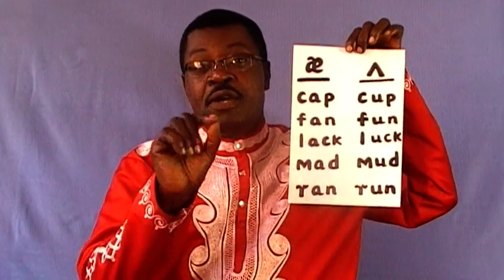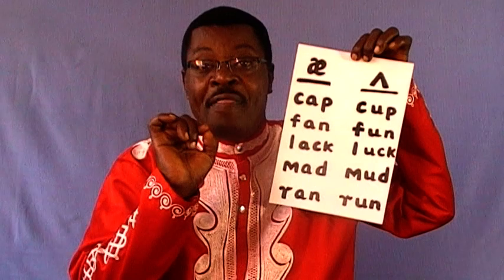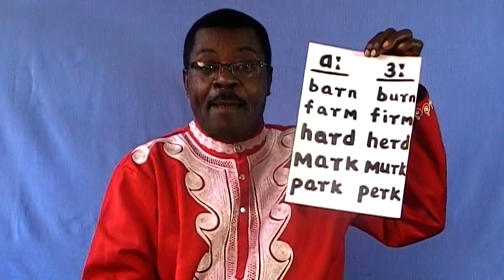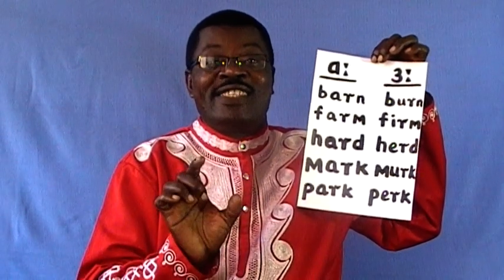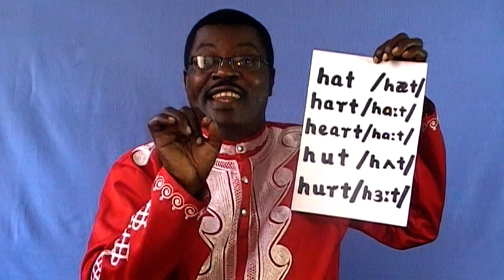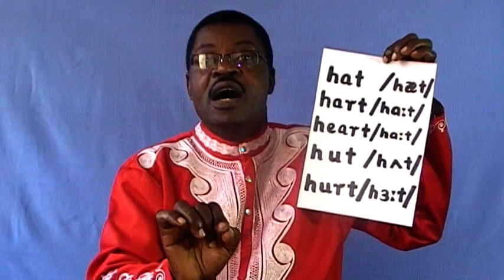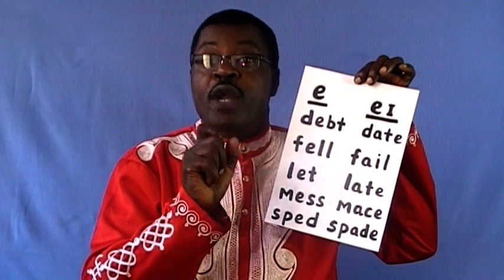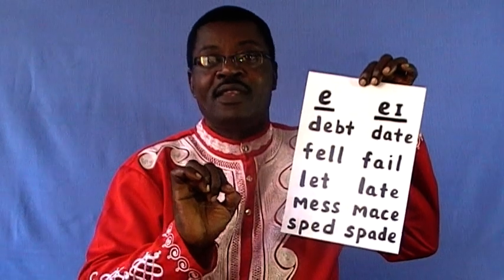PRONOUNCING CONFUSING WORDS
Willice Ochieng 'The Word Master' guides you on the different pronunciations of CAP & CUP, FAN & FUN, FARM & FIRM, etc, plus HAT, HART, HEART, HUT & HURT.